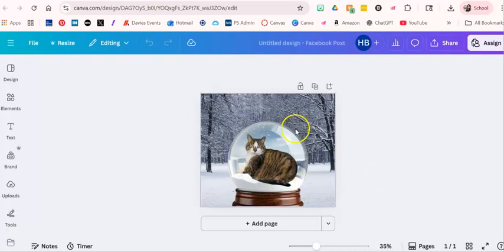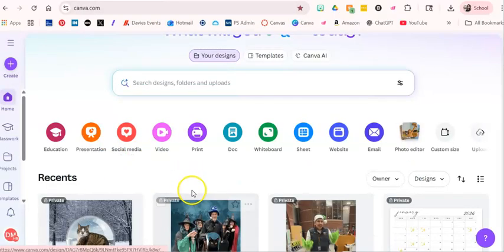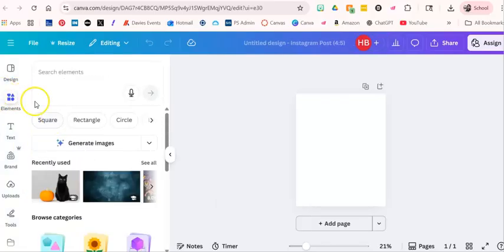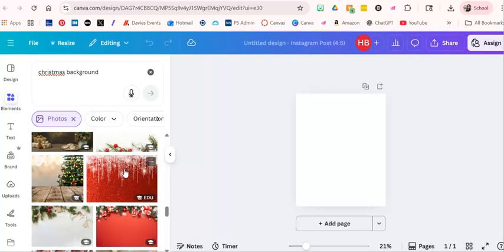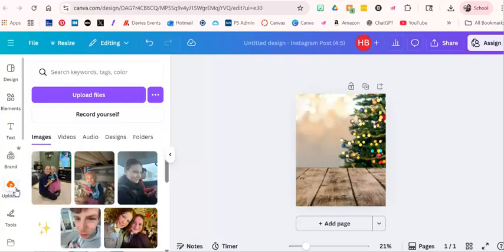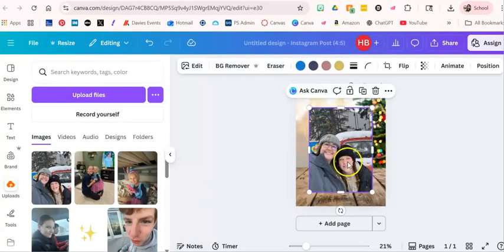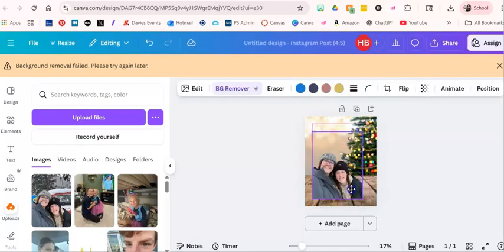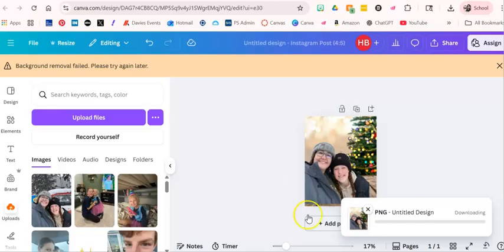How to use a Green Screen with Canva